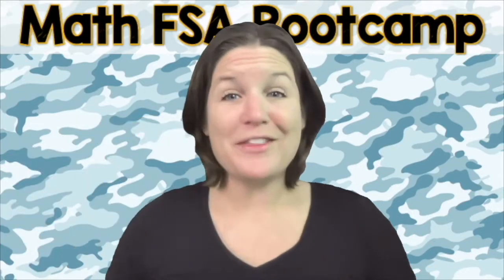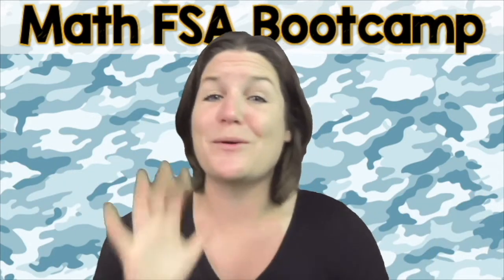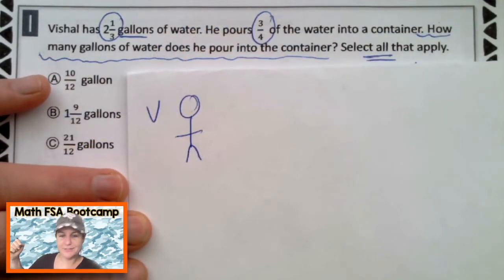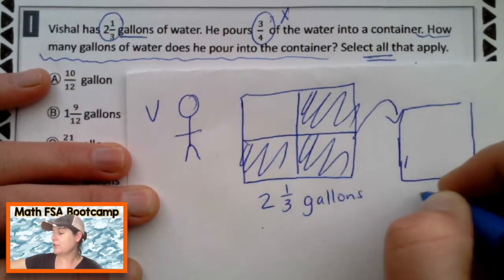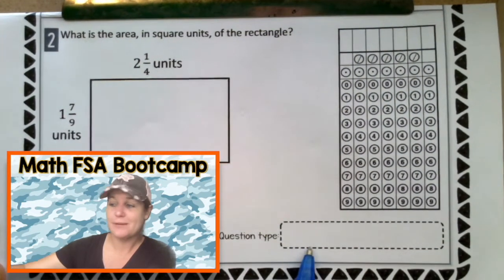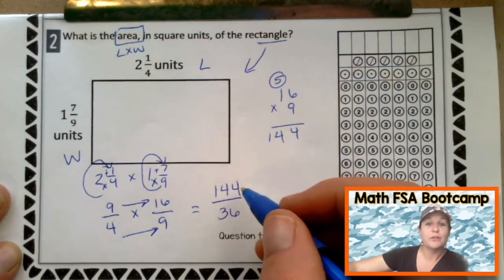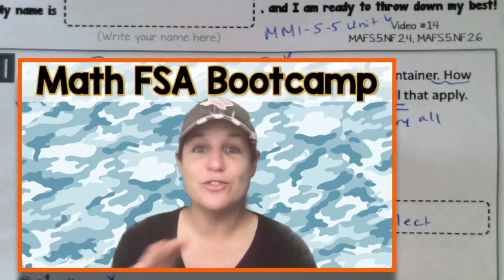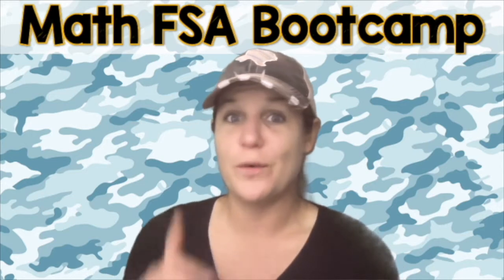5TH GRADE | Math FSA Bootcamp | Video #14 - MAFS.5.NF.2.4 and MAFS.5.NF.2.6